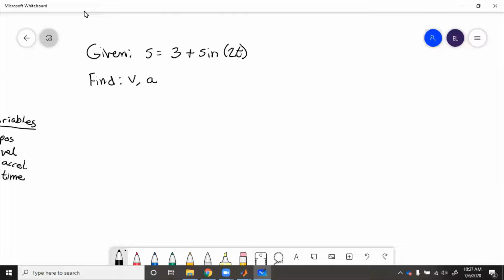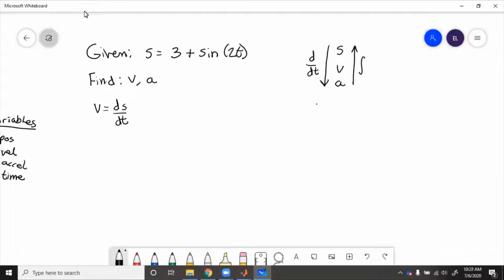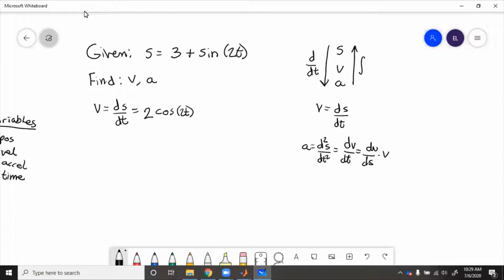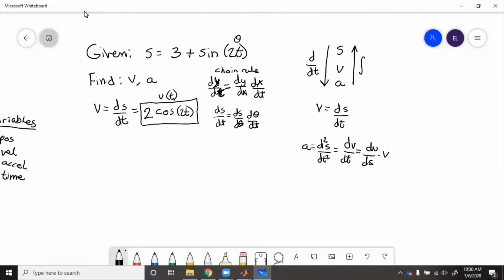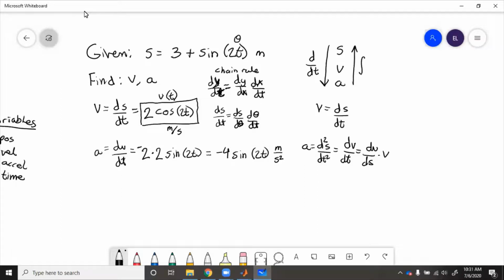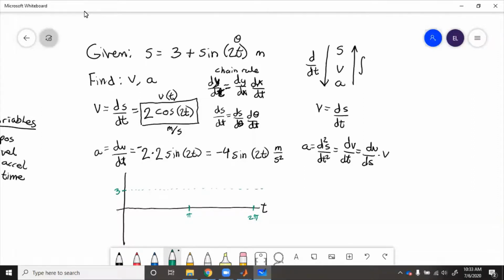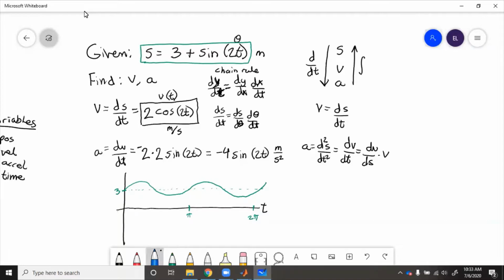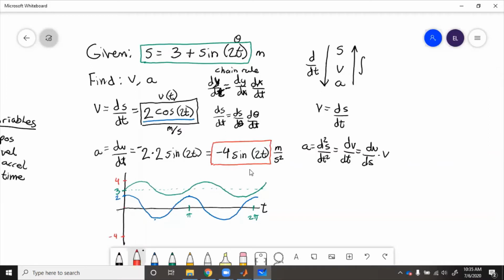Rectillinear Kinematics - Example with t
Given position equation, find and plot velocity and acceleration